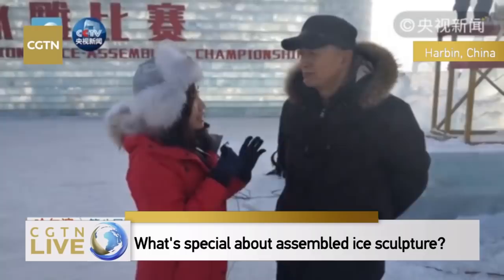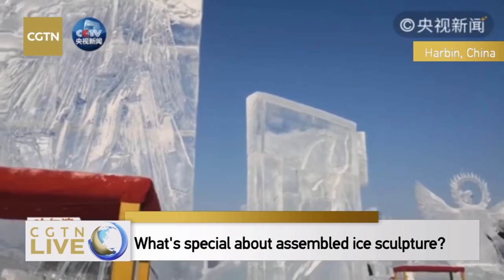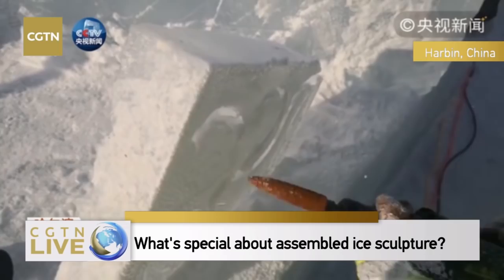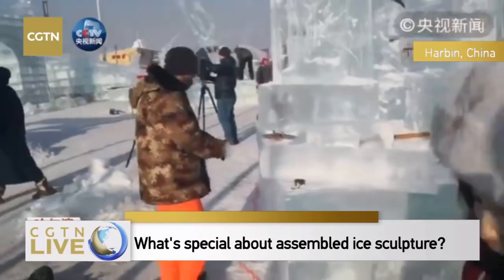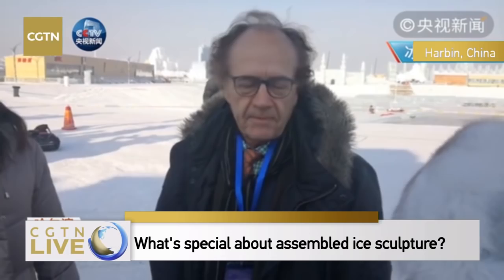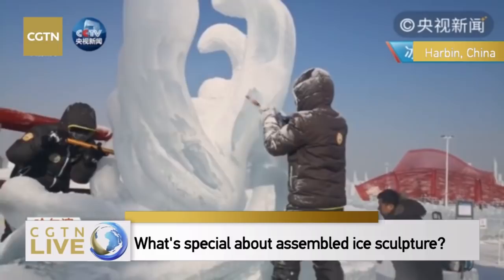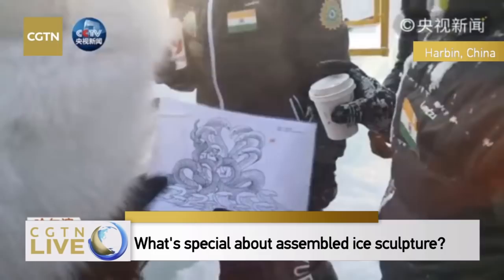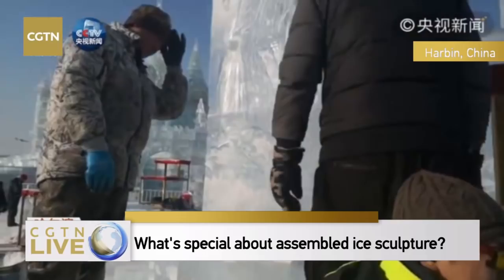Live: What's special about assembled ice sculpture? 十二国高手齐聚冰城 顶级赛事尽展冰雕之美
The 8th Harbin International Ice-assemblage Sculpture Championship is taking place in northeast China's Heilongjiang Province. Sixty-four ice sculptors from 16 teams and 12 countries are participating. They must use no more than 10 pieces of standard-sized natural ice to finish their work.  CGTN takes you through the stunning ice sculptures and reveal the superb skills and creativity of ice sculptors.